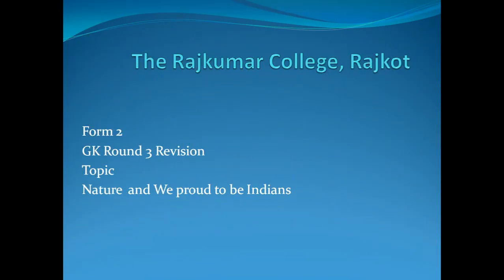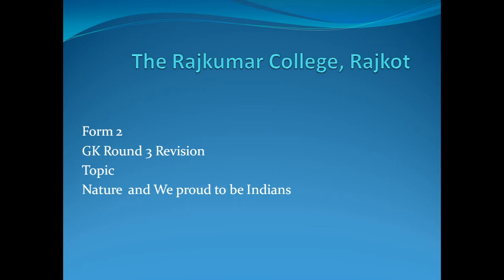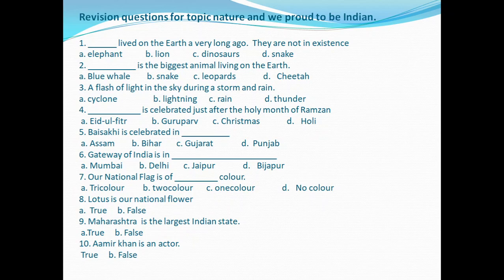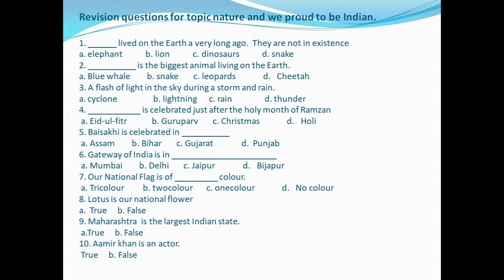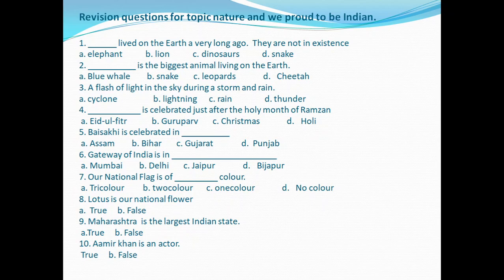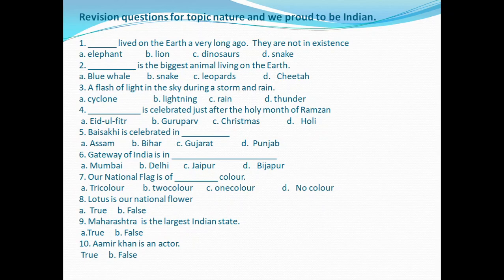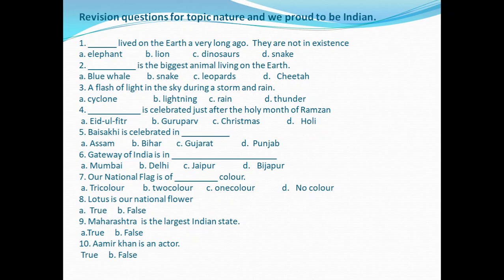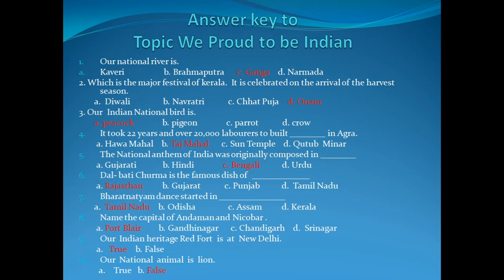Form 2| G.K. | Revision Part 3 Topic Nature and We proud to be Indian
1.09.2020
Mrs. Suchi Maheta